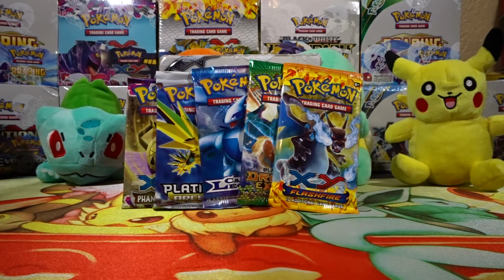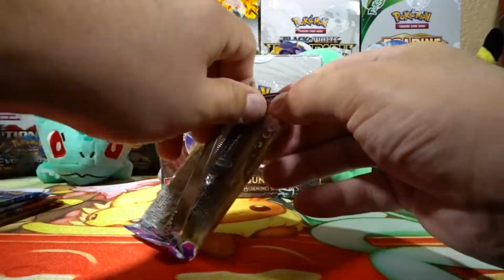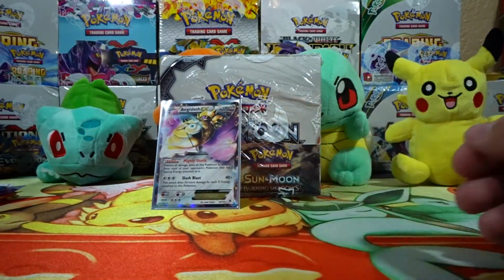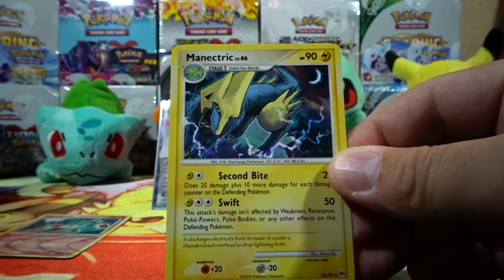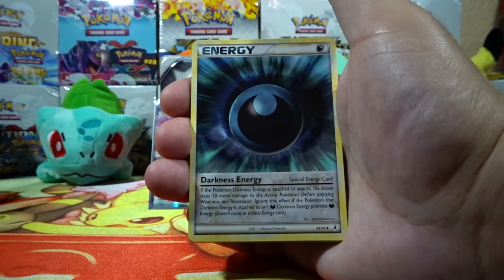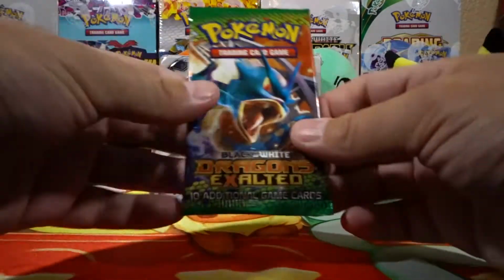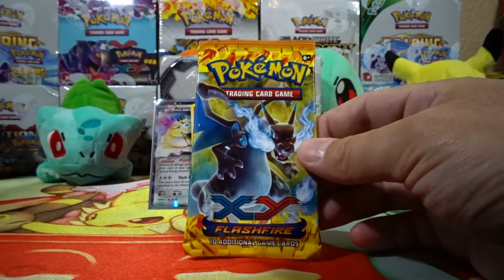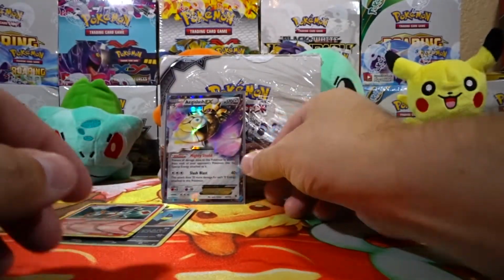THROWBACK THURSDAY!! CALL OF LEGENDS, PLATINUM ARCEUS, DRAGONS EXALTED AND MORE!!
THROWBACK THURSDAY!! IN THIS EPISODE WE OPEN OLDER POKEMON BOOSTER PACKS!!